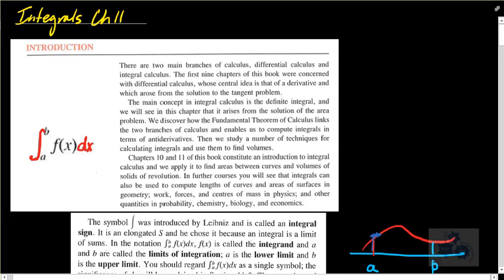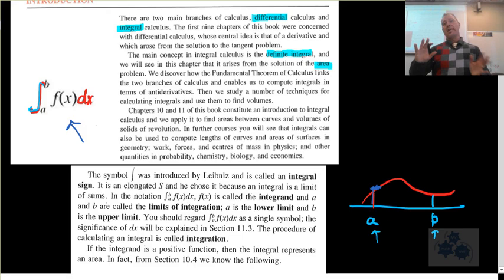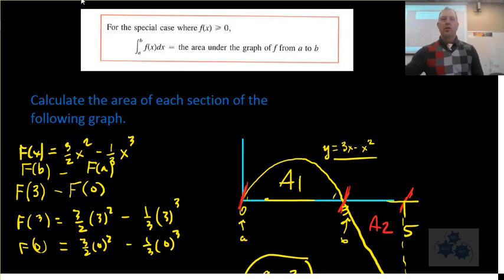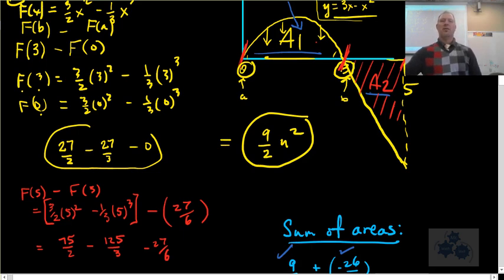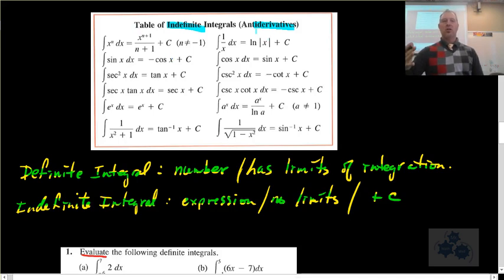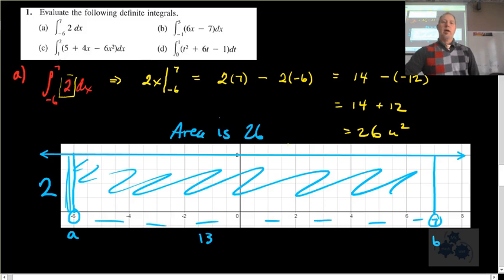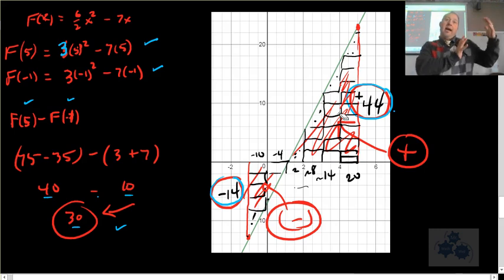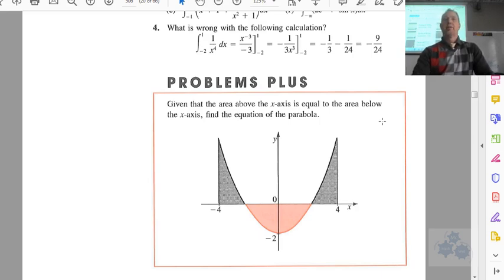Calculus 30 11.1-11.2 Integrals (Definite and Indefinite) 2020